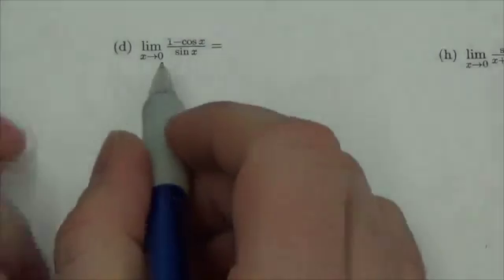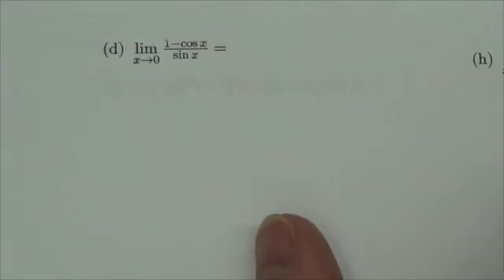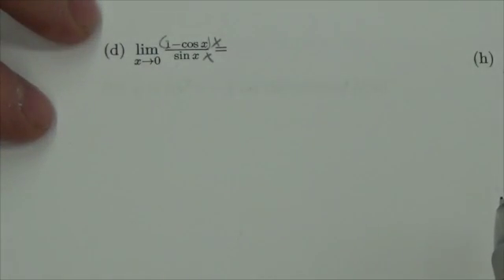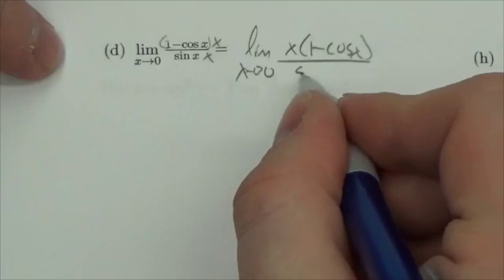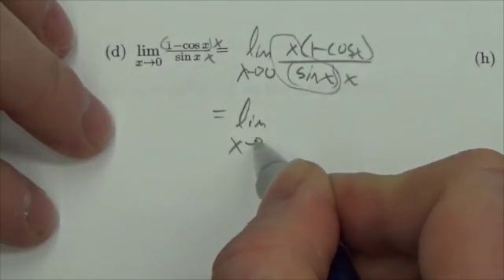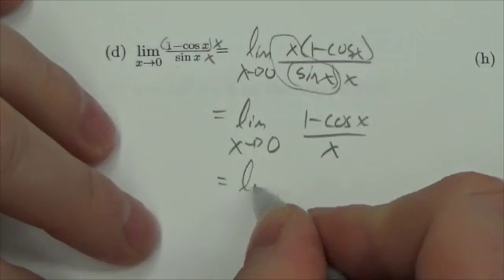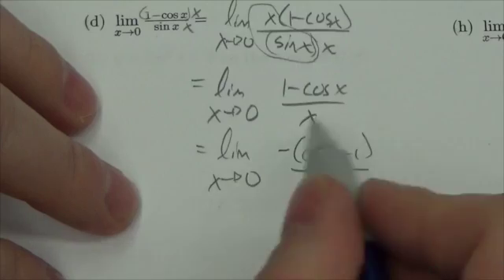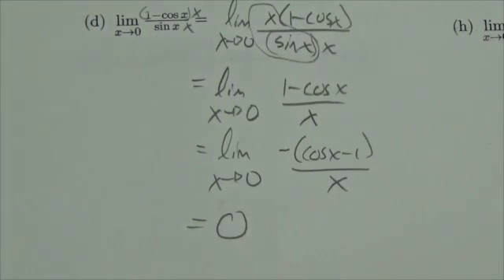Math 31 Trigonometry Review